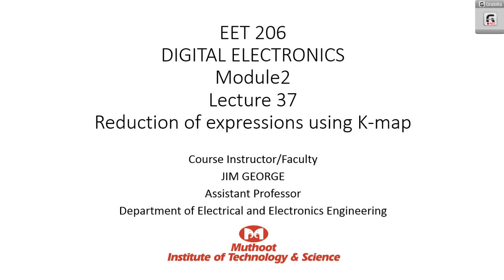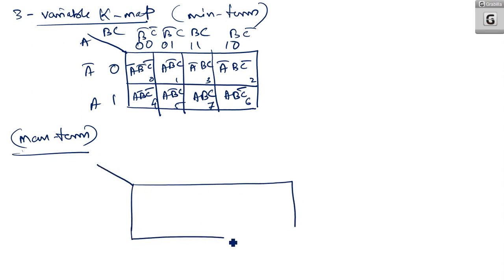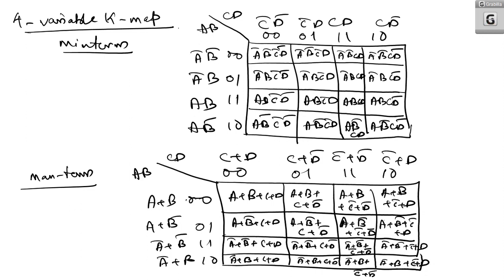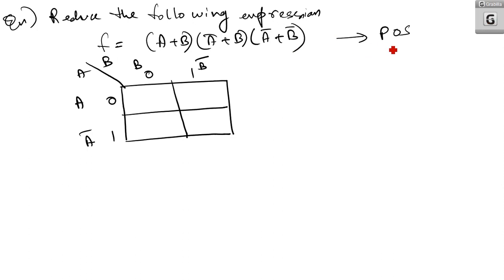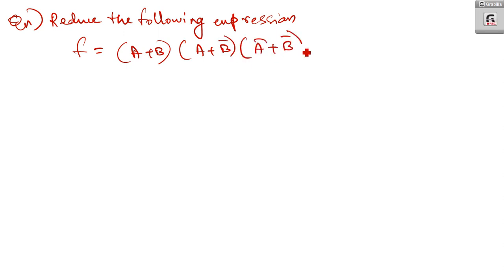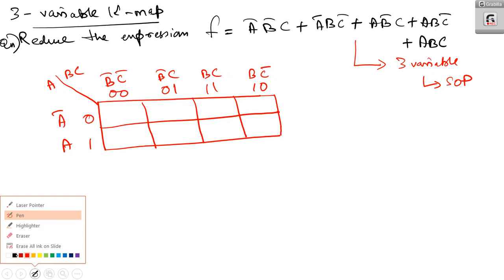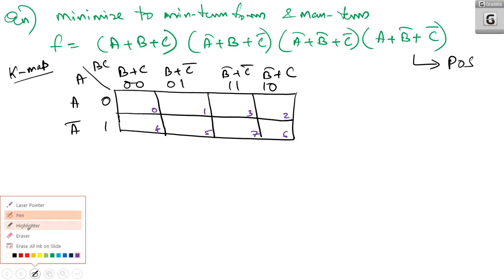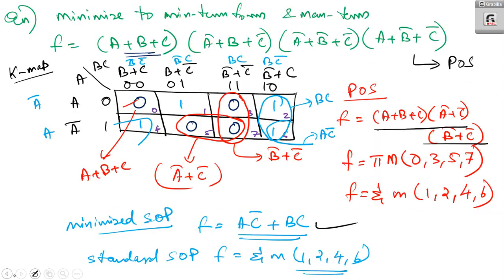Lect37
Reduction of Boolean expressions using K- map